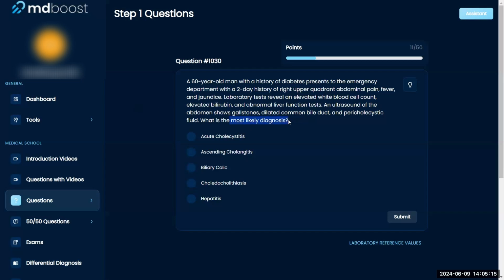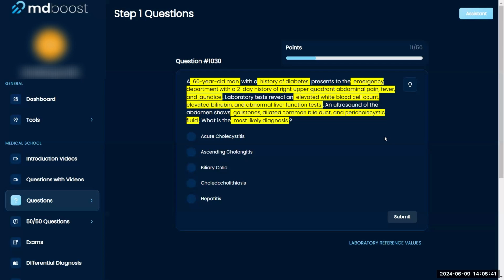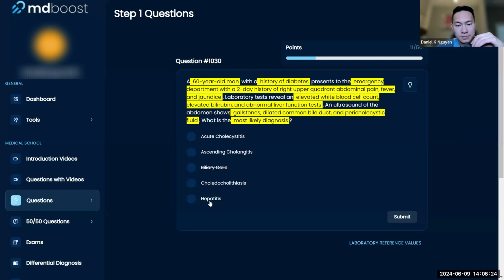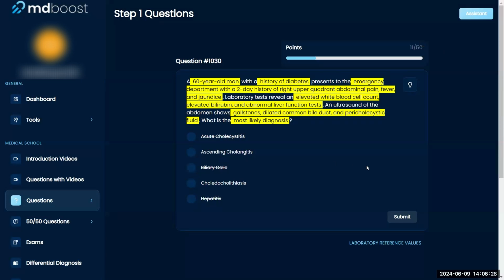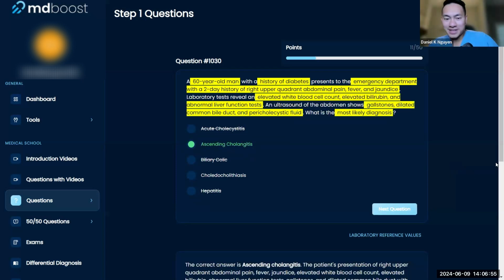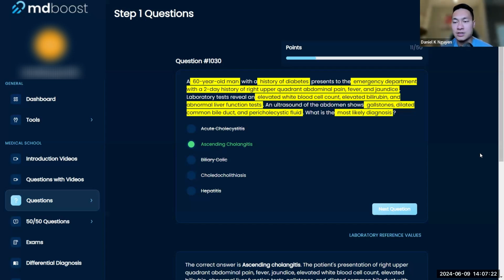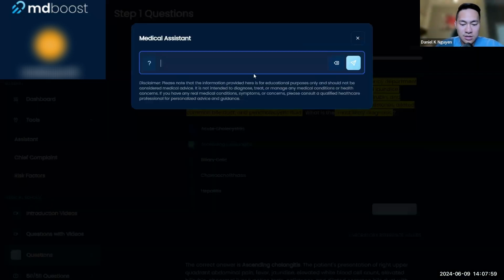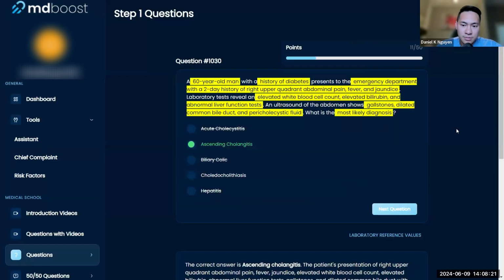USMLE Step 1: Gastrointestinal Question 1030 Walkthrough